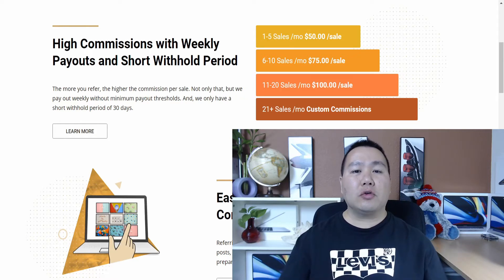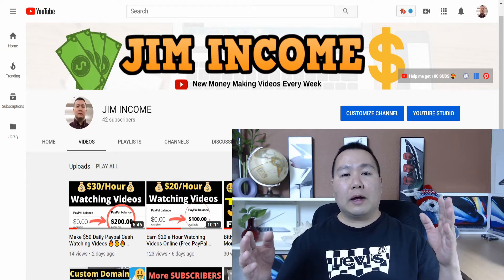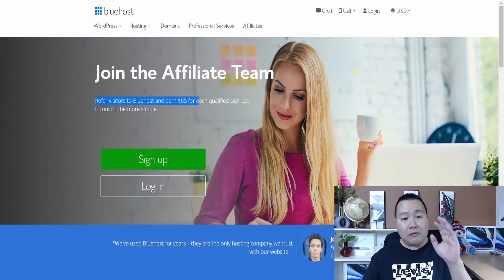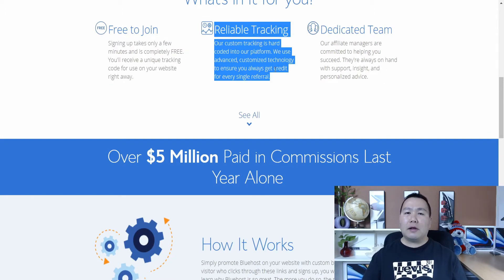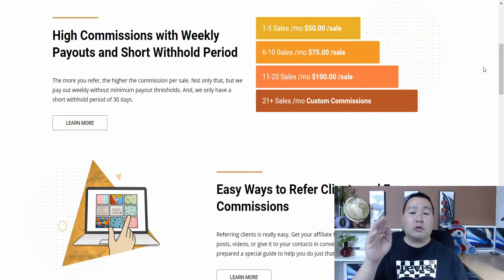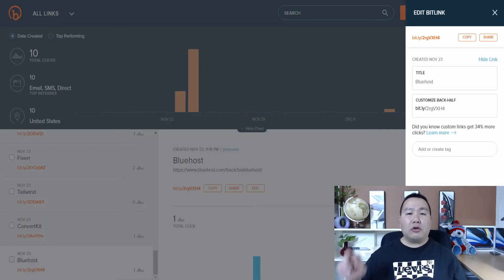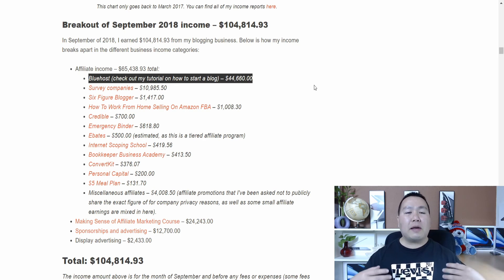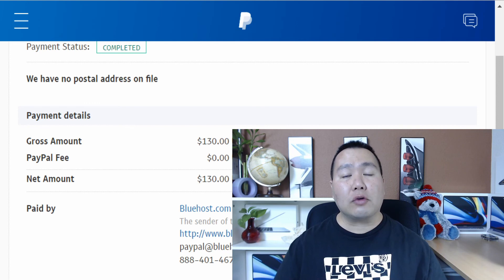EARN $65+ IN 15 MIN 100% Free NO Skills Required For Beginners 💰🔥 Make Money Online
🔥🔥 Every Tools, Equipment & Resources I Recommend 🔥🔥

🚀 Please Help Me LIKE this Video? (Thanks!)
✅ Comment your country (I’ll create videos for your area!)

No Earnings Promises, Projections, or Representations. Any earnings or income statements, or any earnings or income examples are only estimates of what we think you could earn. There is NO assurance you will do as well as stated in any examples. If you rely upon any figures provided, you must accept the entire risk of not doing as well as the information provided. This applies whether the earnings or income examples are monetary in nature or pertain to advertising credits which may be earned (whether such credits are convertible to cash or not).